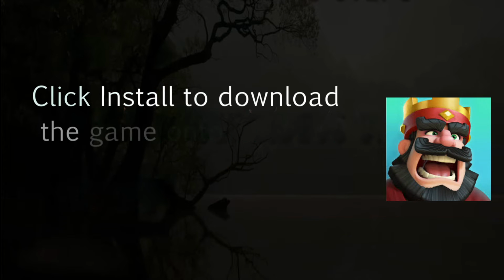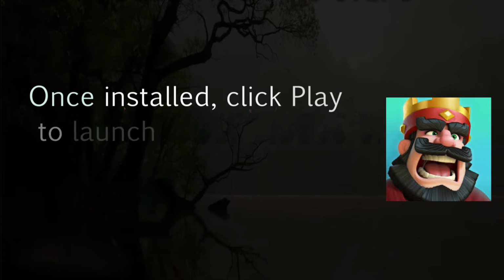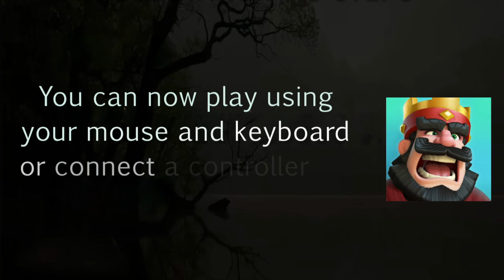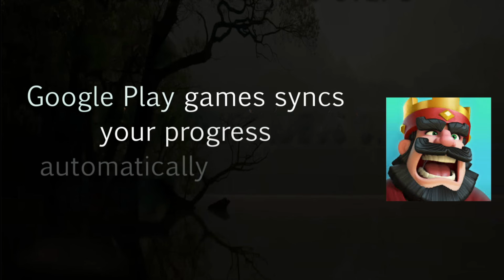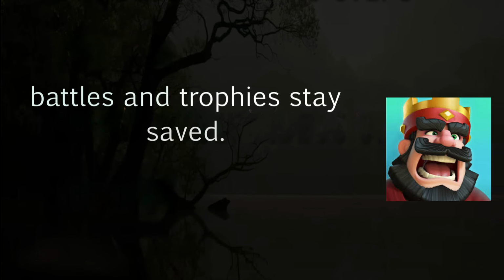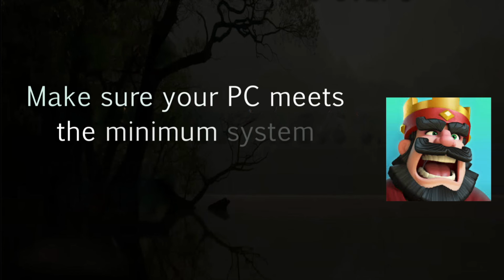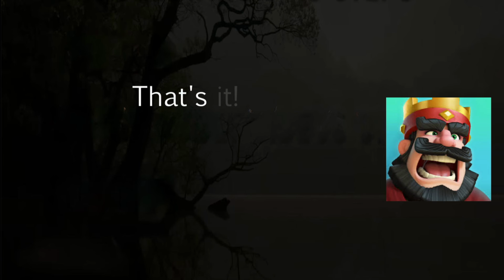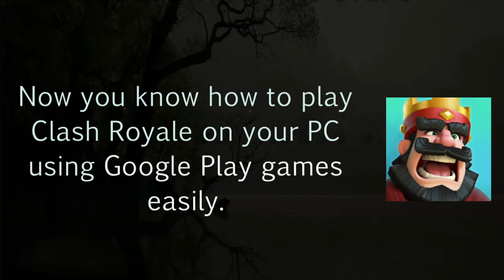How to Play Clash Royale on PC with Google Play Games - (Full Guide)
Want to enjoy Clash Royale on a bigger screen? In this full guide, we’ll show you step-by-step how to play Clash Royale on your PC using Google Play Games. Learn how to download and install Google Play Games Beta, log in with your Google account, sync your Clash Royale progress, and start playing with keyboard and mouse controls. Perfect for players who want smoother gameplay, better visuals, and a more immersive experience. Follow along, and you’ll be battling on your PC in no time!